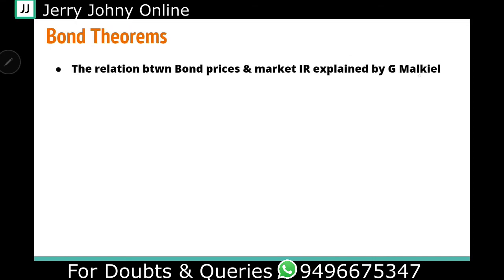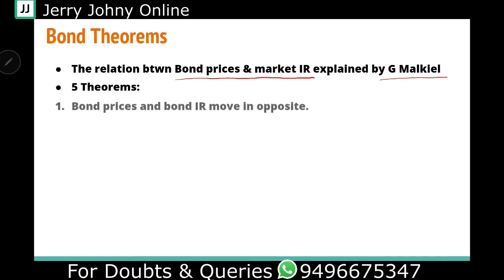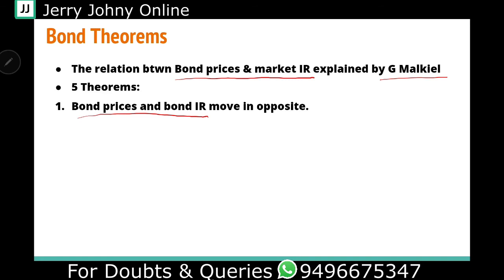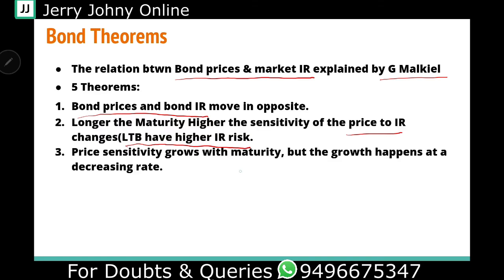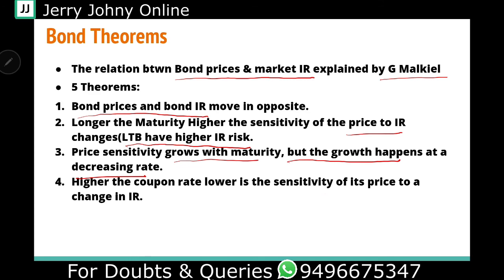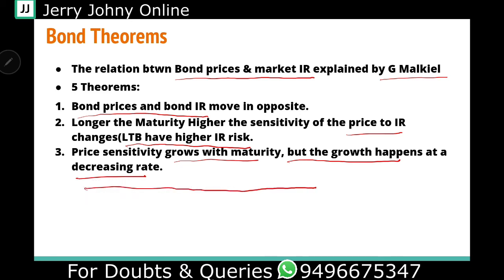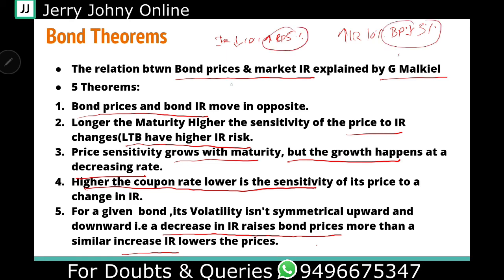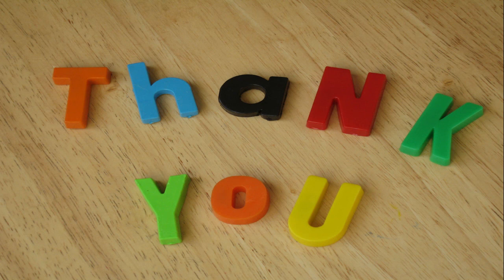Bond Theorems: Class 36